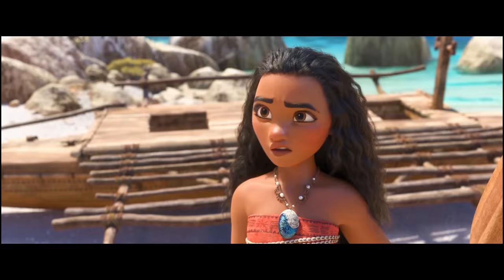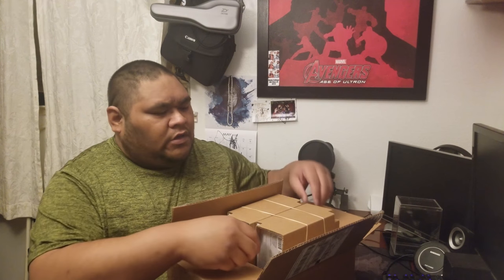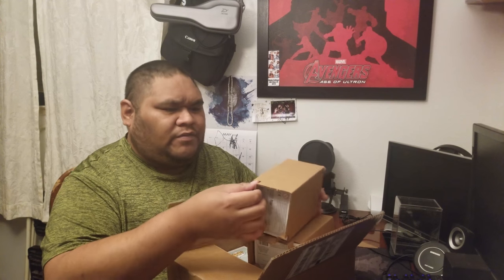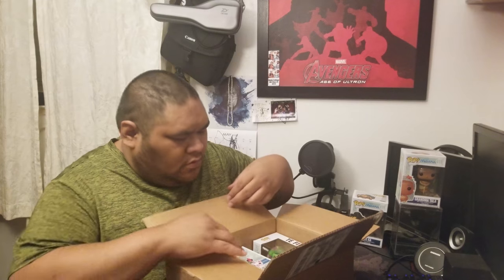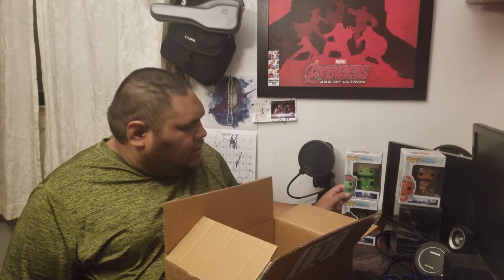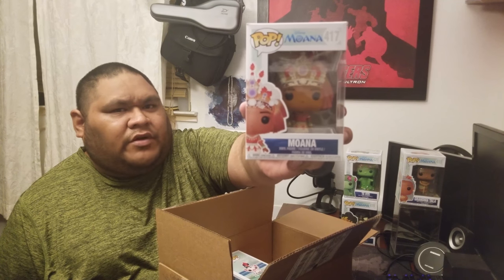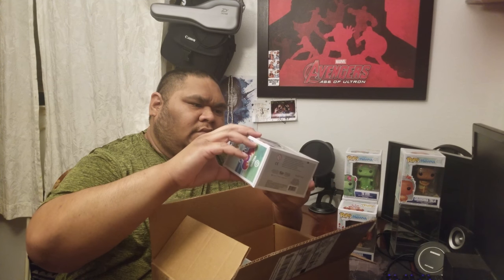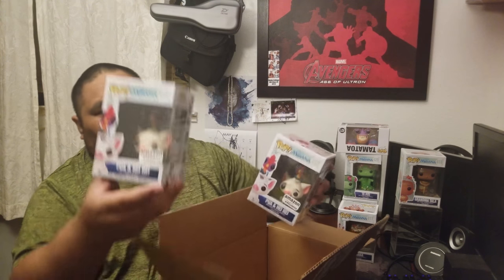Huge Moana Funko Pop Collection Update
Huge Moana Funko Pop Colelction

We love Moana In our house so this is our collection. You can still get most of these from Amazon links listed below

MOANA POPS

Moana Pua and Hei Hei Amazon Exclusive

Moana & Pua

Shark Head Maui Spring Convention Exclusive

Te Ka

There are more to choose from